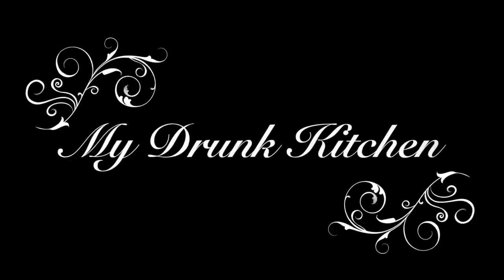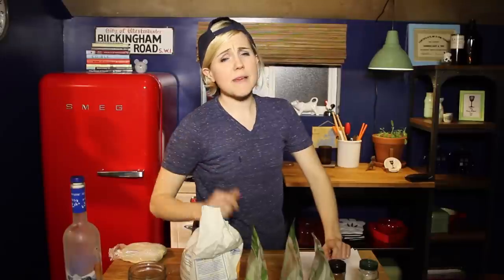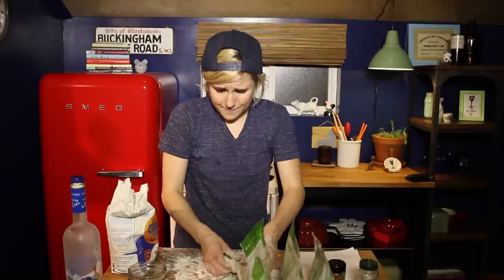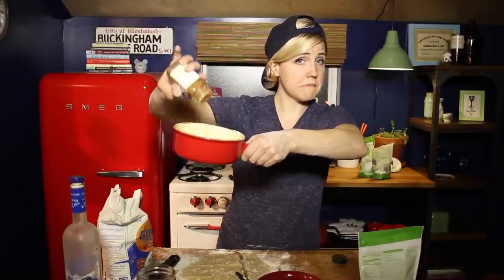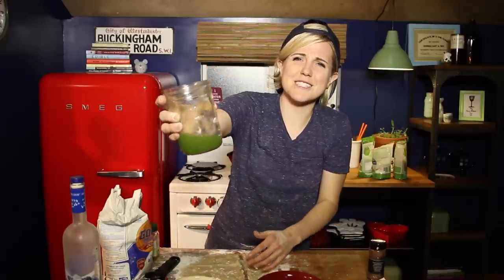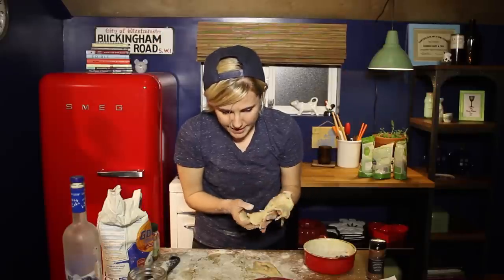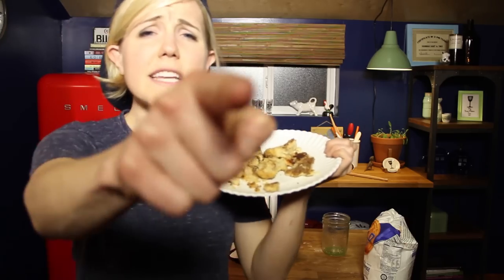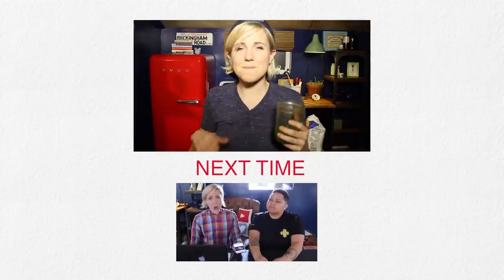My Drunk Kitchen: Pop Tart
What should I talk about next time? Click below and lemme know!

(jk it's a cookbook)

This is a very wonderful time.

Love,
Hannah